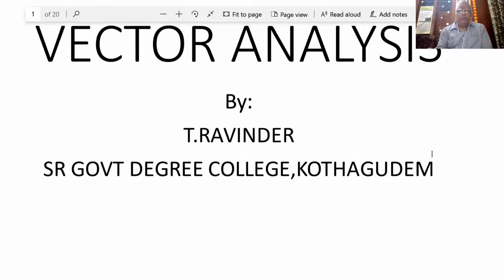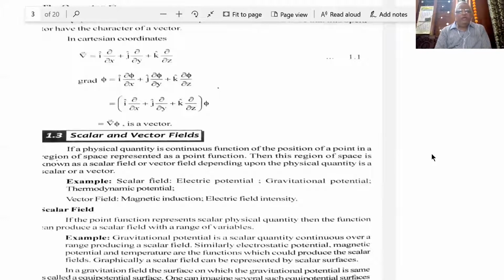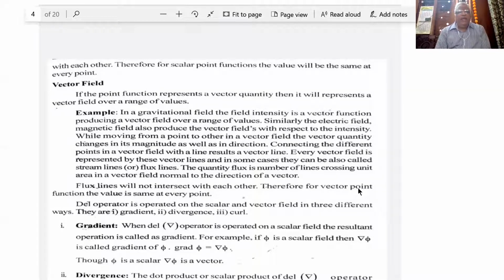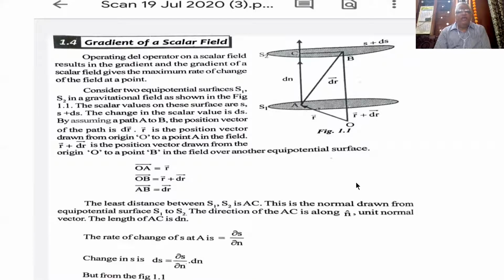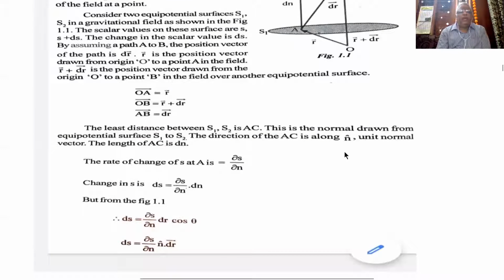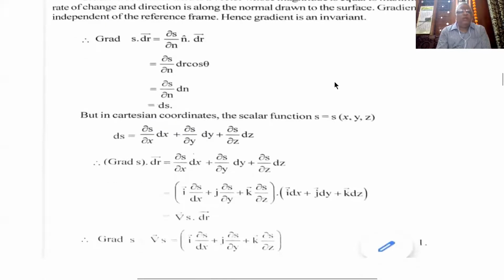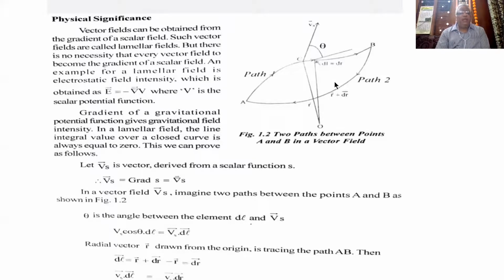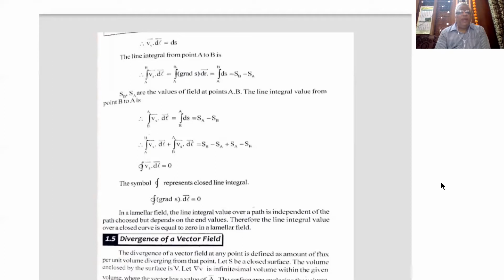Theorems in vectoranalysis